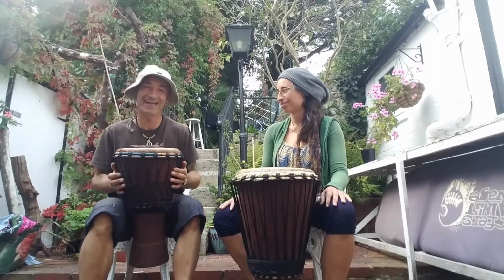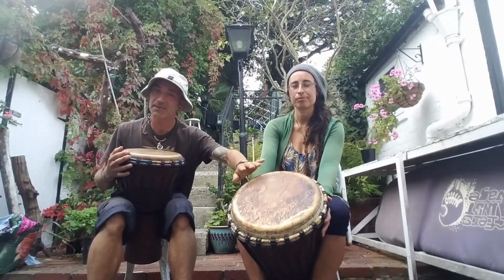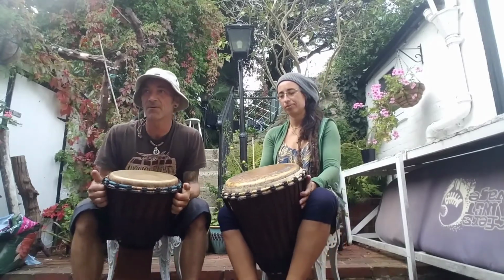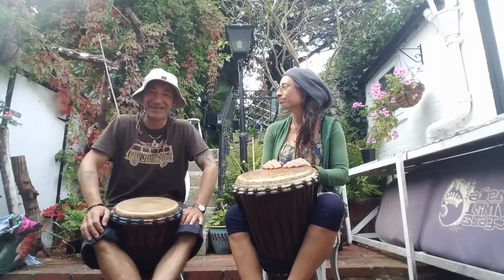Workshops (Music) African Drumming with Fani Bah and Jo Caudwell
giving 10 reasons why drumming is good for you!

Health Reasons to Start Drumming
1. Makes you happy. Participate in a drum circle or take a cardio drumming class and you will see how happy it makes you. Drumming releases endorphins, enkephalins and Alpha waves in the brain, which are associated with general feelings of well-being and euphoria.
2. Induces deep relaxation. In one study, blood samples from participants who participated in an hour-long drumming session revealed a reversal in stress hormones.
3. Helps control chronic pain. Drumming can certainly serve as a distraction from pain. And, it promotes the production of endorphins and endogenous opiates, which are the body’s own morphine-like painkillers.
4. Boosts your immune system. Studies show that drumming circles boost the immune system. Barry Bittman, MD, neurologist and President of the Yamaha Music & Wellness Institute, has shown that group drumming actually increases natural T-cells, which help the body combat cancer as well as other viruses, including AIDS.
5. Creates a sense of connectedness. Drumming circles and group drumming classes provide an opportunity for “synchronicity” in that you connect with your own spirit at a deeper level while also connecting with other like-minded people.
6. Aligns your body and mind with the natural world. The Greek origin of the word “rhythm” is “to flow.” Drumming allows you to flow with the rhythms of life by simply feeling the beat.
7. Provides a way to access a higher power. Shamans often use drumming as a means to integrate mind, body and spirit. They focus on the whole body and then integrate the healing at both the physical and spiritual level by drumming, which connects spiritual forces.
8. Releases negative feelings. The act of drumming can serve as a form of self-expression. You can literally drum out your feelings. When held, negative emotions can form energy blockages. The physical stimulation of hitting the drums can help remove those blockages. Drumming has even been used therapeutically to help addicts deal with their emotions.
9. Puts you in the present moment. While drumming you are moving your awareness toward the flow of life. When you are flowing with the rhythm of life you cannot be caught up in your past or worrying about your future.
10. Allows for personal transformation. Drumming stimulates creative expression. When you drum in a group, you not only get to self-express, but you get feedback from the other drummers.  It’s the equivalent of talk therapy! Drum circles provide a means of exploring your inner self, and expanding your consciousness while being part of a community.

If you have enjoyed this video please consider donating to Independent Arts to help us continue our valuable work at this time